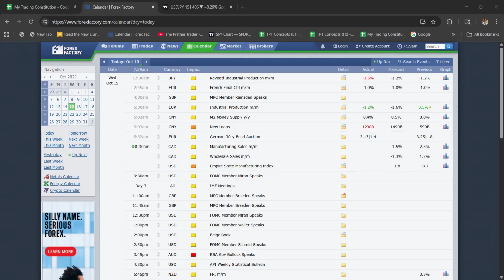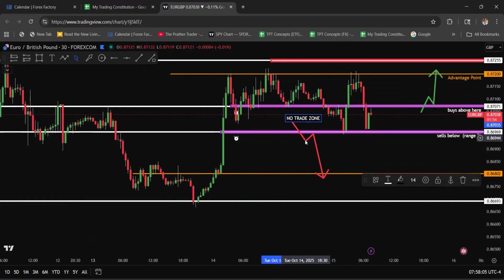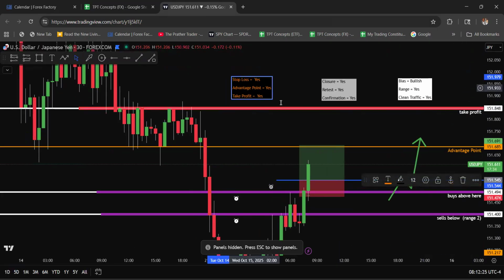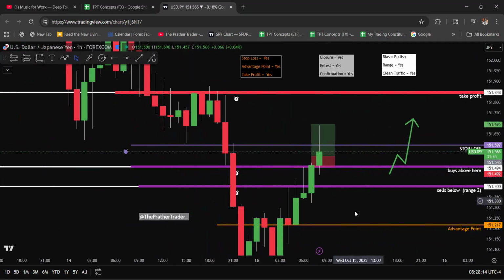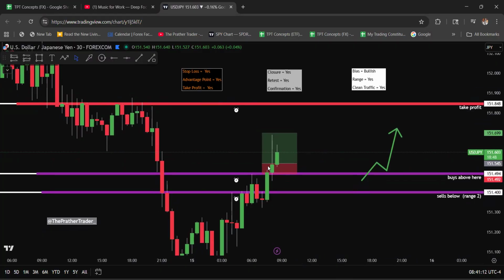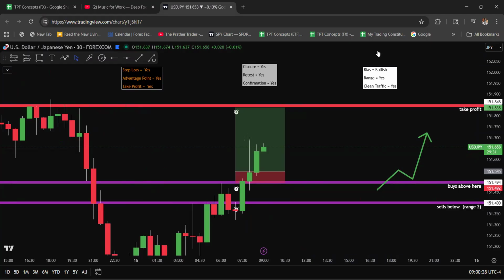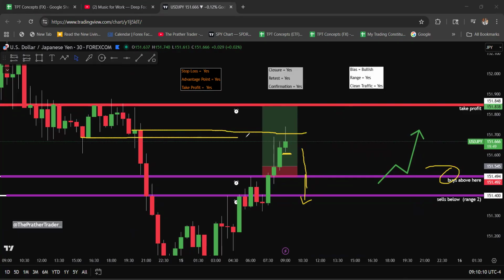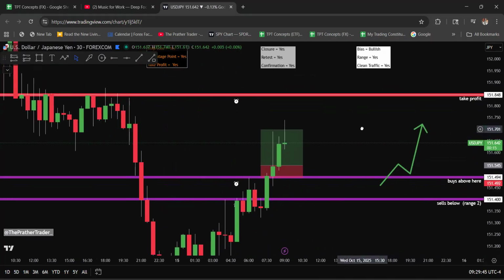TPT Concepts. Live Trading NY Session. 10/15/25 . UJ, EG, AU .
I explain my top down analysis, trading psychology, and how to make trading simple. I created this channel for new traders, inspiring you not to give up.  Thanks again for all the support.